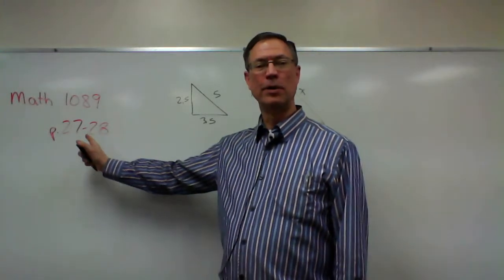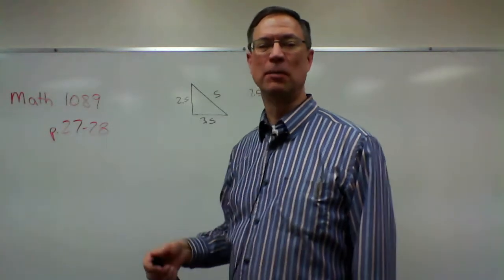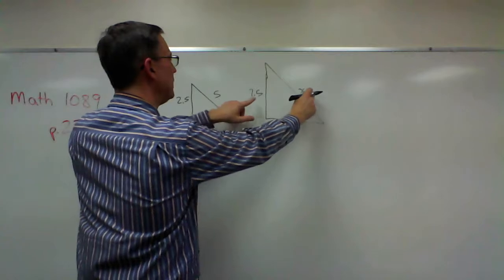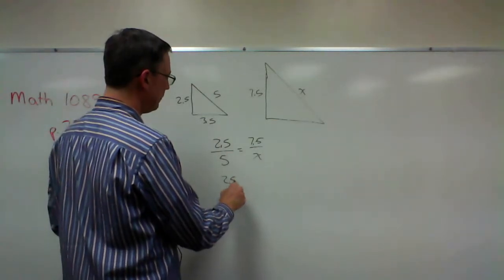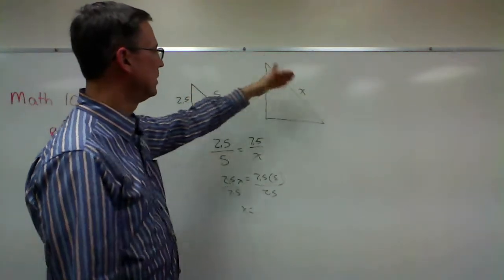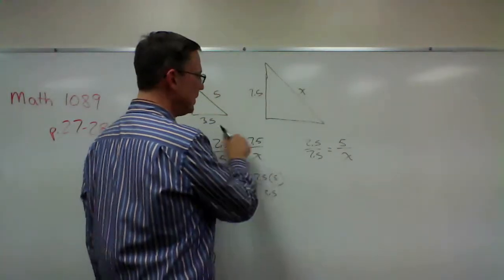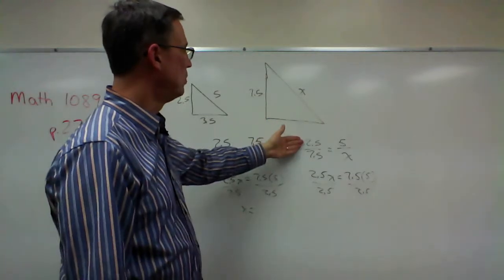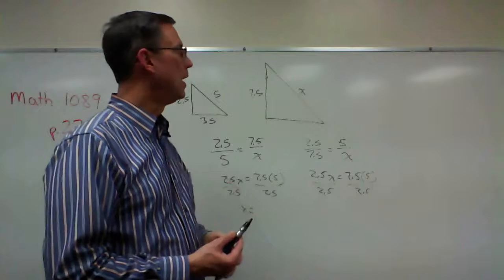Math 1089 p 27-28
This video is a lesson about using ratios to solve for missing information in "similar figures"